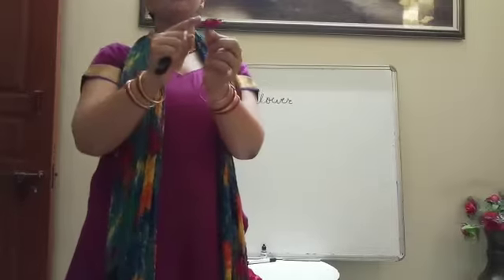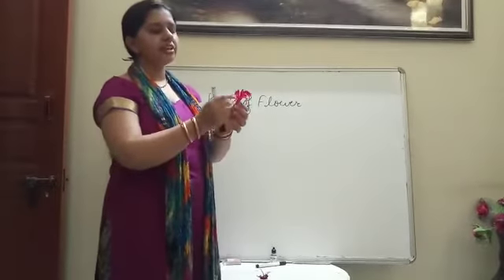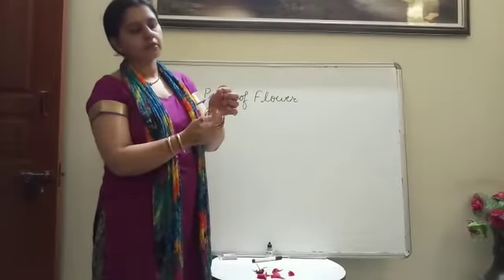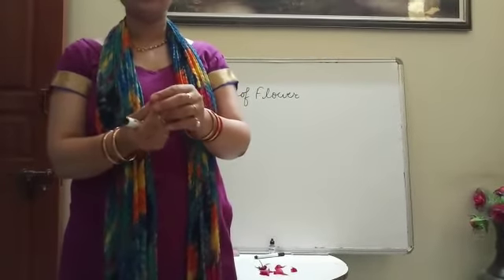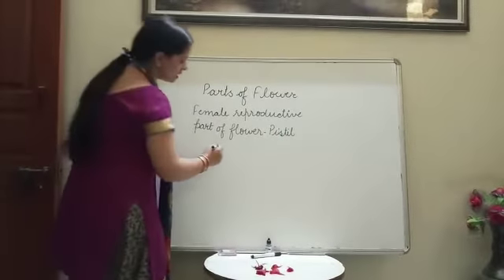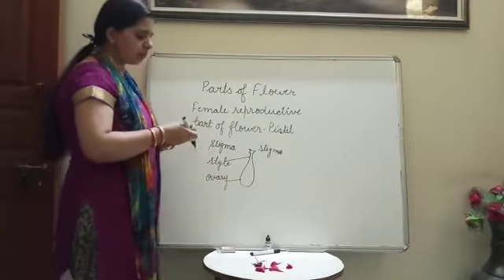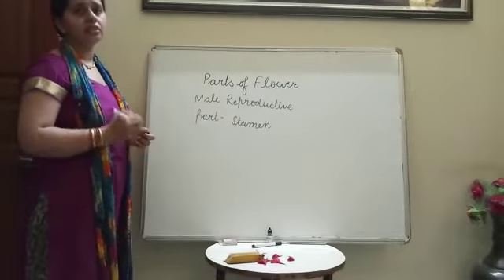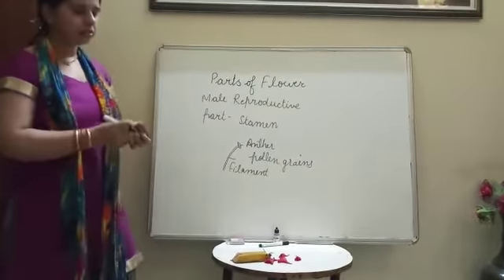Parts of Flower#25April